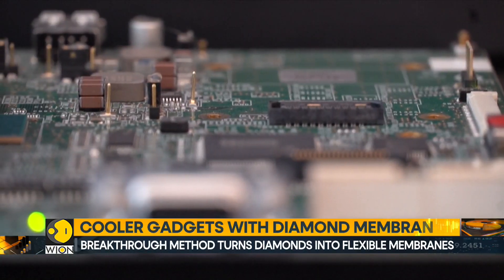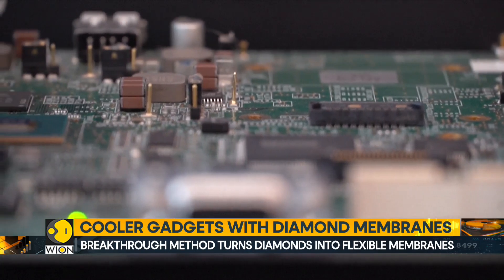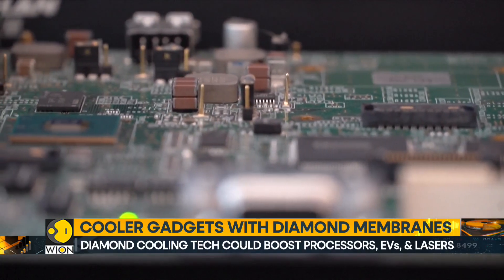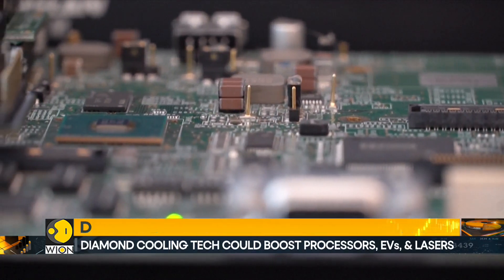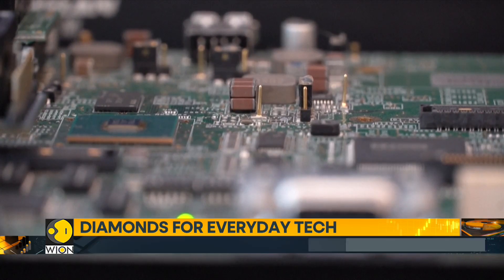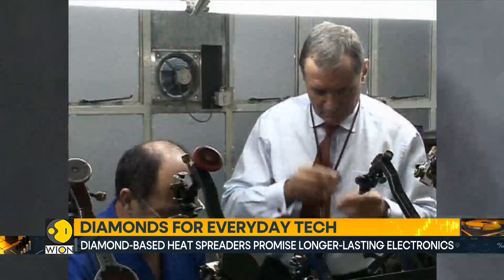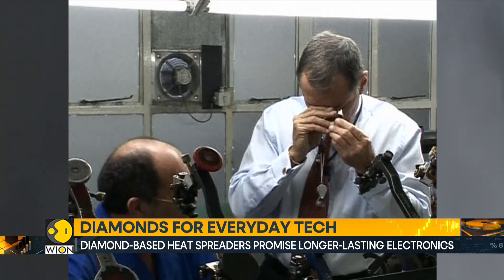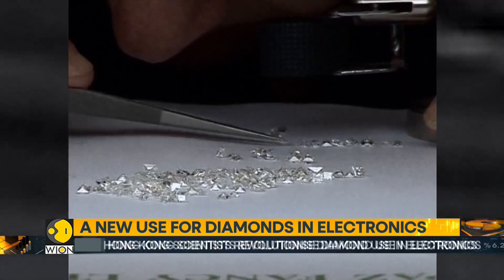Diamond Cooling Tech Could Boost Processors, EVs, & Lasers | World Business Watch | WION News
Scientists from Hong Kong and mainland China have developed a groundbreaking method to create ultrathin and flexible diamond membranes. What does this mean for consumers? Electronics like smartphones, laptops, and electric vehicles could soon be cooler, faster, and more durable. Better heat management will improve device performance and extend their lifespan.